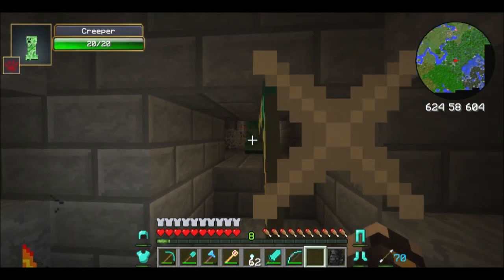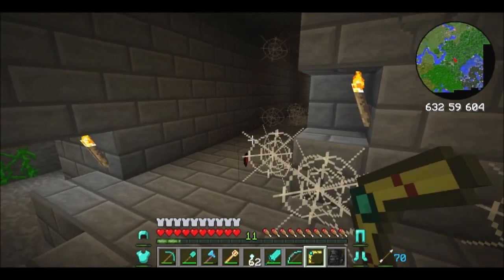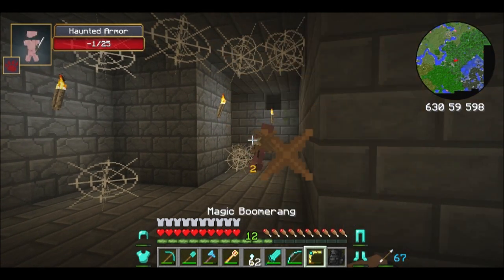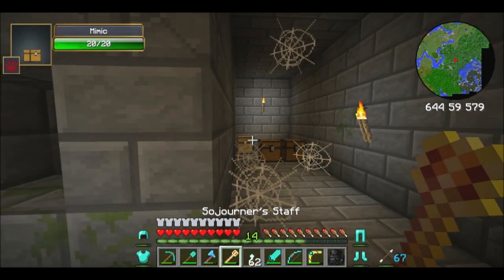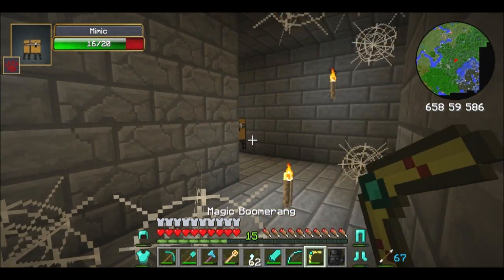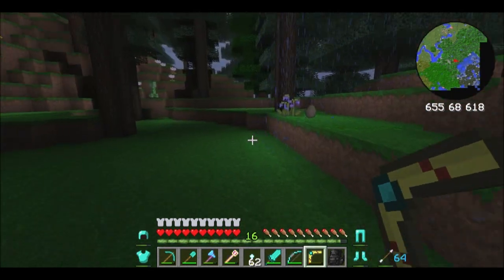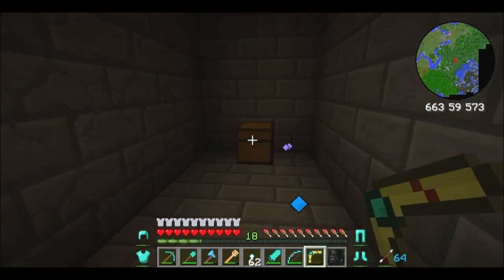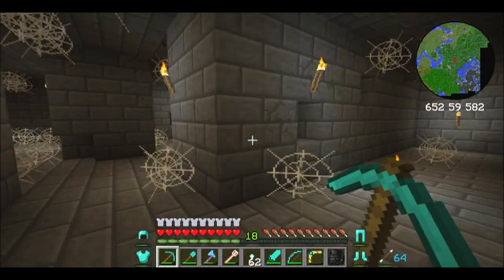Minecraft Hexxit - One -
Mod List for Hexxit

Inventory Tweaks
Treecapitator
Backpacks
Rotten Flesh to Leather
Tinkers Construct
Obsidiplates
Armor Bar
Asgard Shield
Back Tools
Battle Towers
Better Dungeons
Better Storage
Bibliocraft
Buff Bar
Chococraft
Damage Indicators
Dimensional Doors
ExtrabiomesXL
Enchanting Plus
Harken Scythe
Infernal Mobs
Legend Gear
Map Writer
Falling Meteors Mod
More Bows!
Natura
OffLawn!
Project Zulu
Ruins
Soul Shards
Twilight Forest
Wild Caves 3
Xeno's Reliquary
Immibis Microblocks